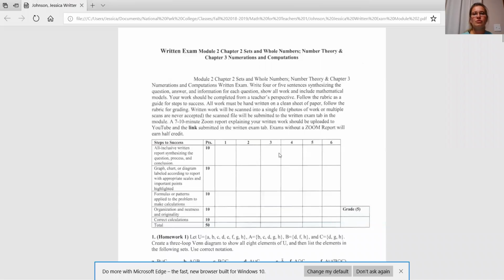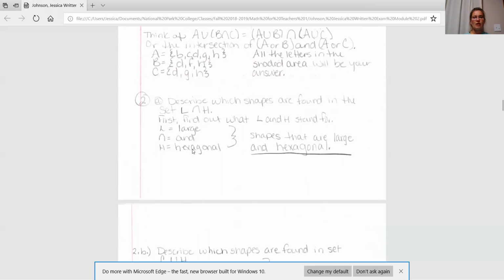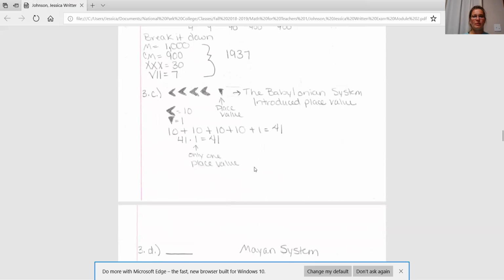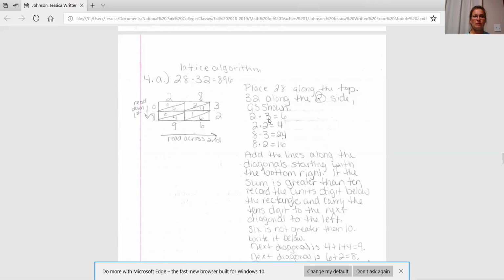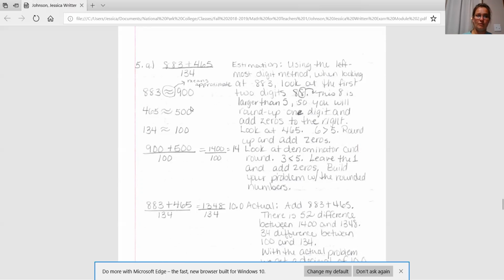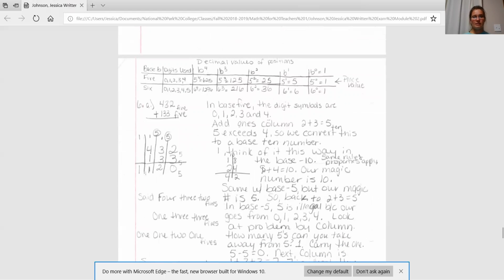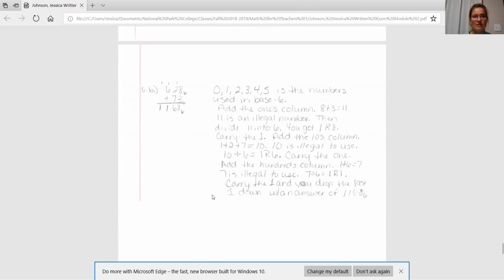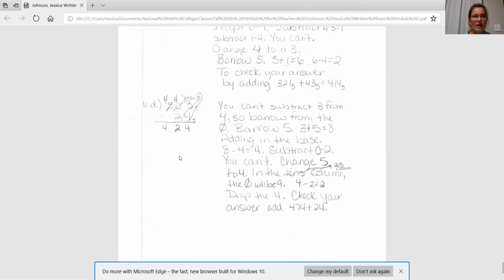Johnson, Jessica MFT 1 Written Exam Module 2 Zoom Report